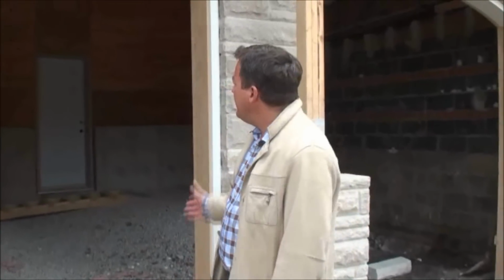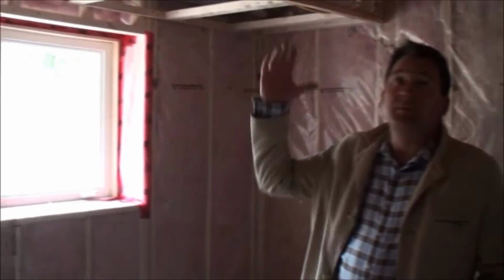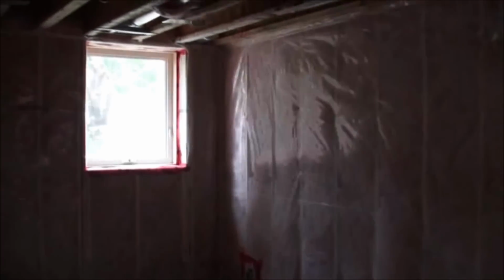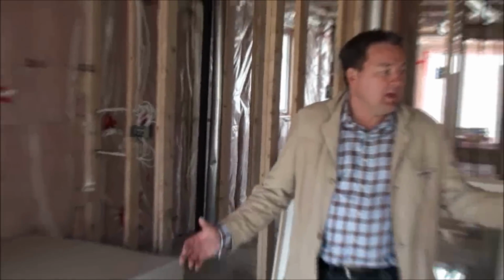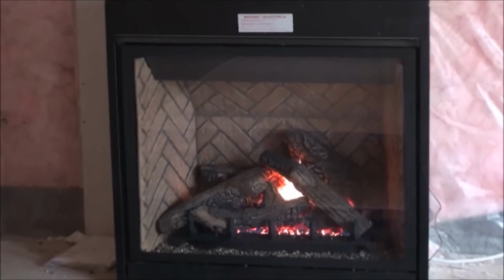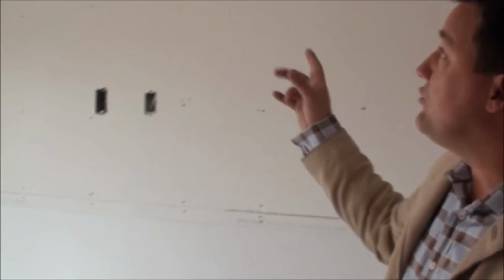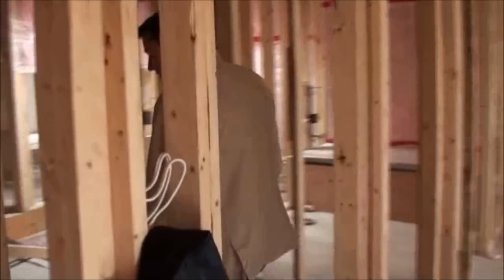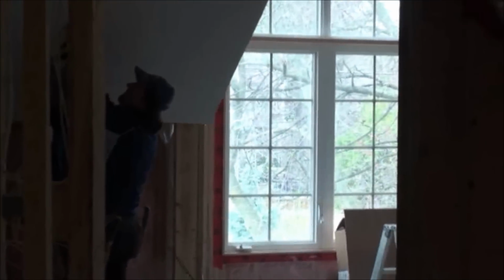Construction Financing With MonsterMortgage.ca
MonsterMortgage.ca President Don Bayer takes you through a construction project on a North Toronto home. The family who owns this home has asked MonsterMortgage.ca to assist them with the construction financing for this home - taking an old Toronto bungalow and transforming it into the home of their dreams.